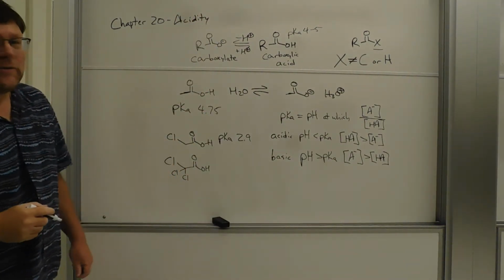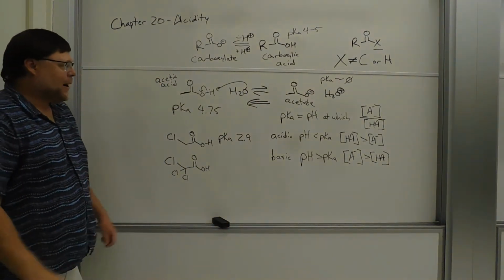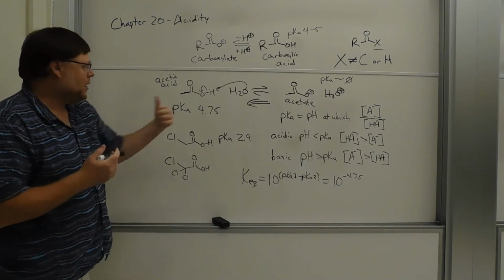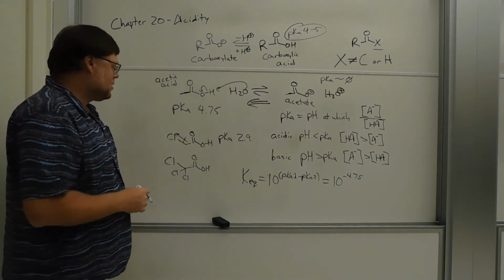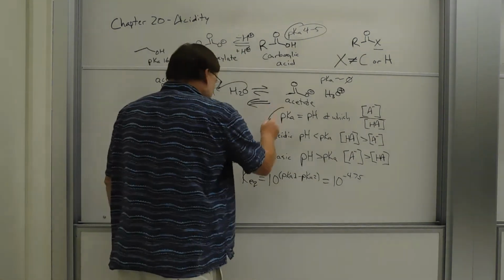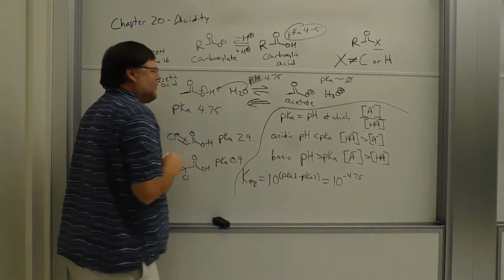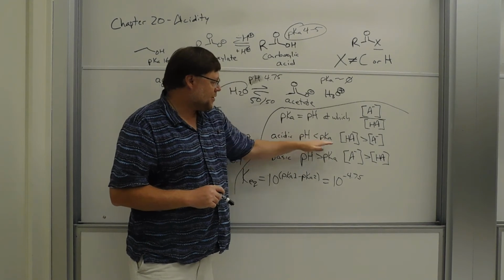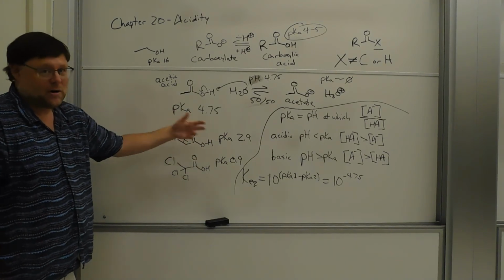Chapter 20. Acid/Base chemistry of Carboxylic Acids.